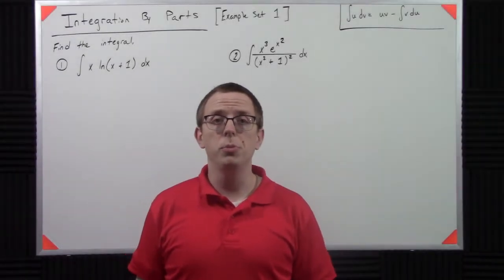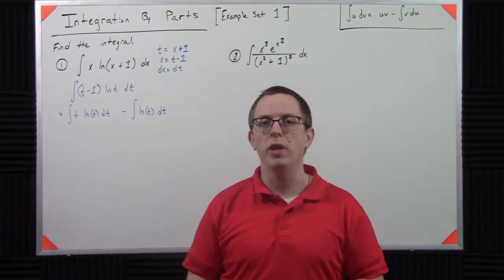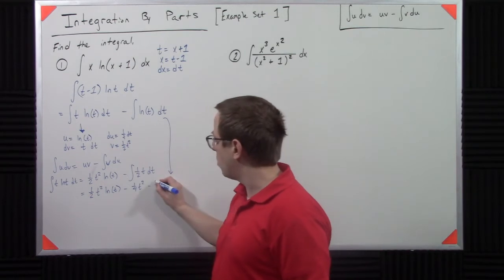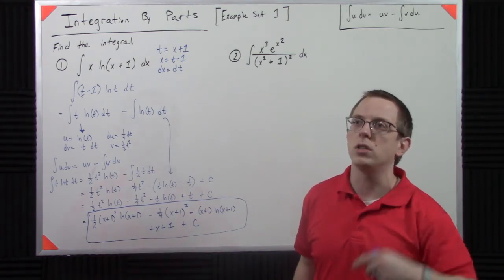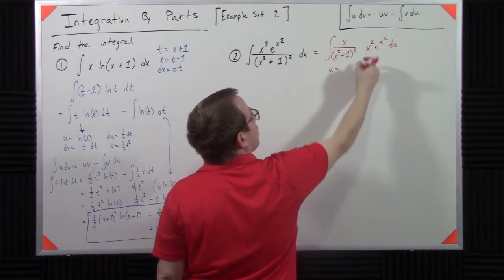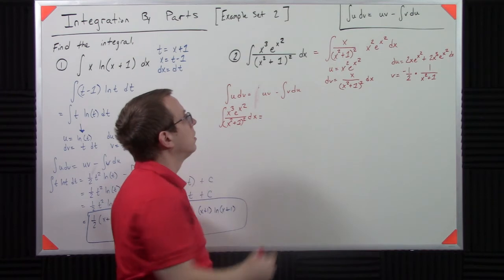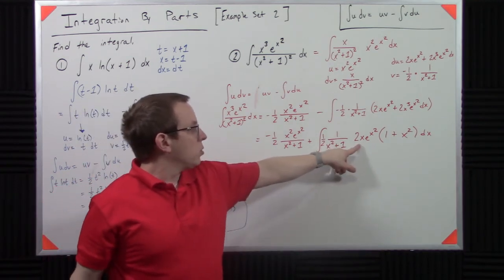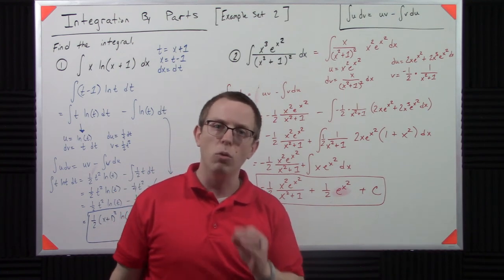08.02.03 - Integration by Parts [Example Set 2]